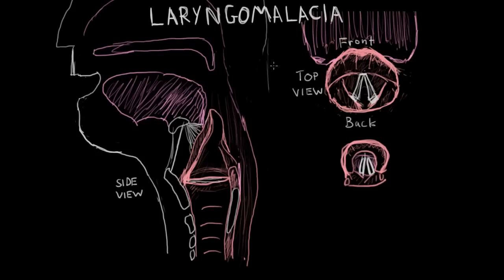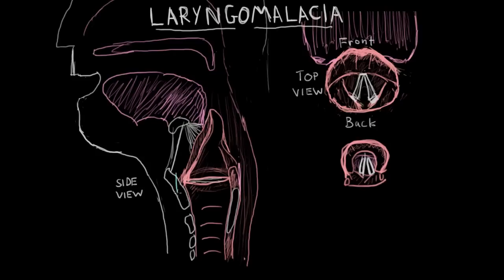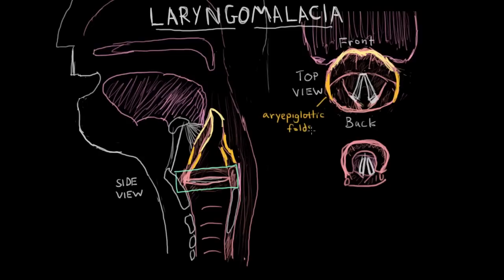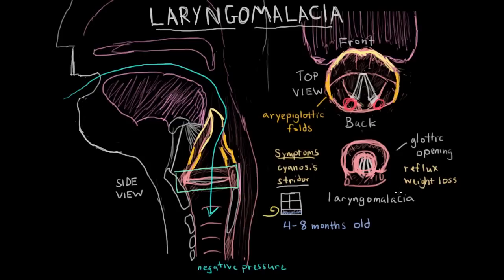Laryngomalacia | Respiratory system diseases | NCLEX-RN | Khan Academy